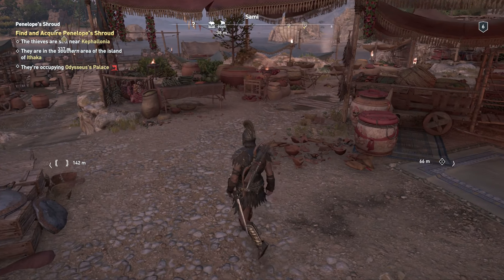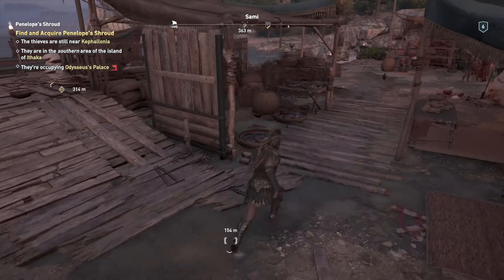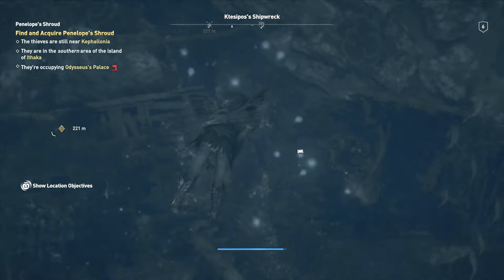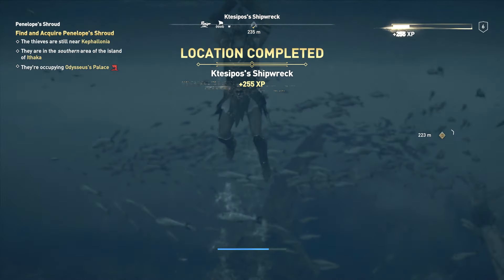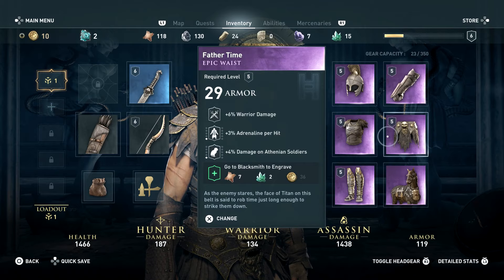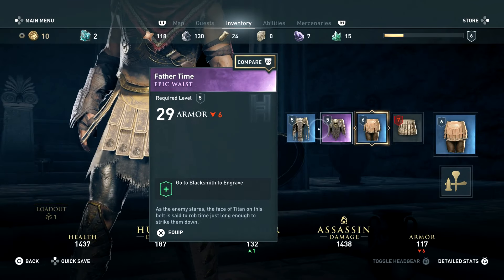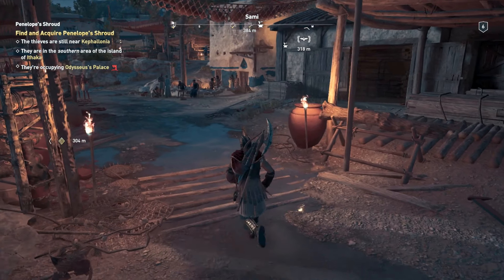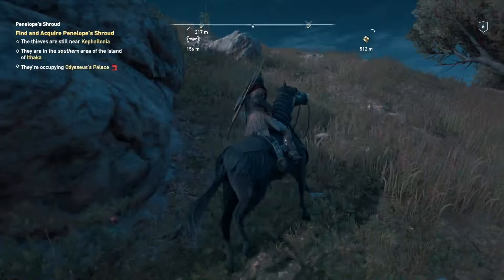Assassin's Creed Odyssey Part 7 - Exploring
Assassin's Creed Odyssey Part 7 - Exploring. My AC Odyssey playthrough for PS4 (with commentary). This is part 7 of the full game along with my adventures throughout Greece.